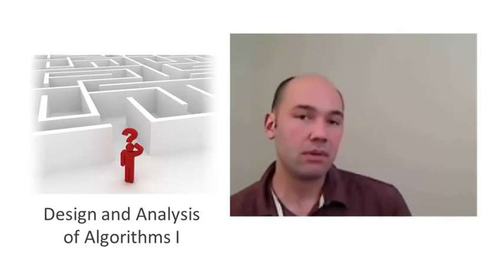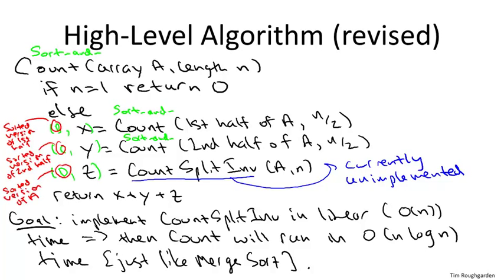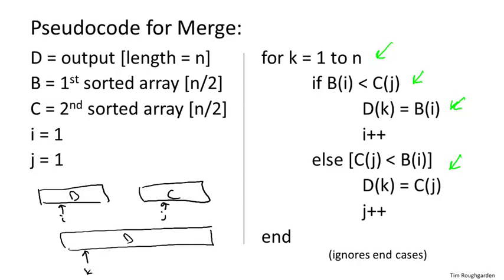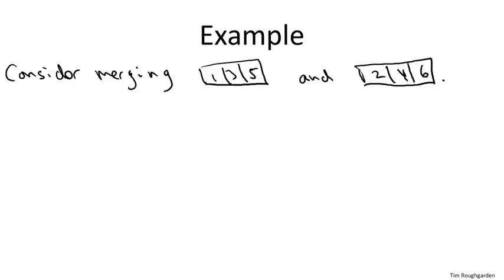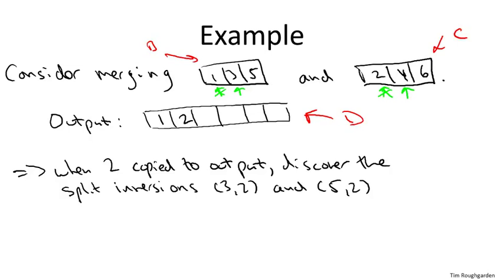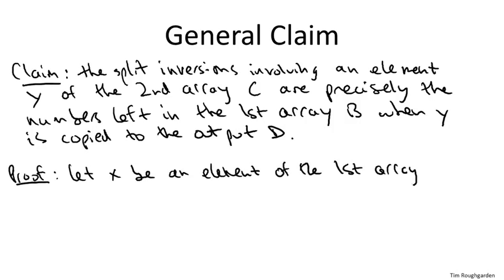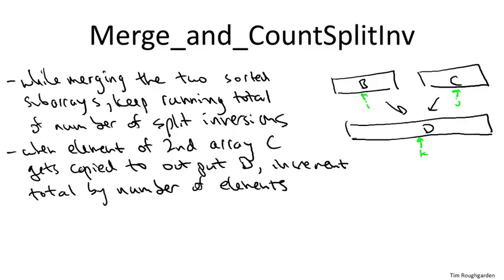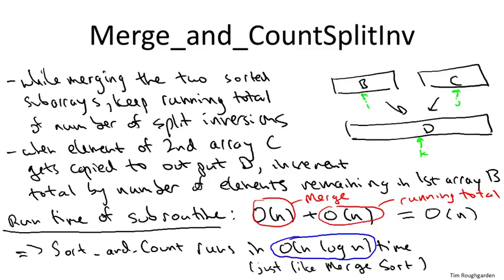3 2 On log n Algorithm for Counting Inversions II 17 min